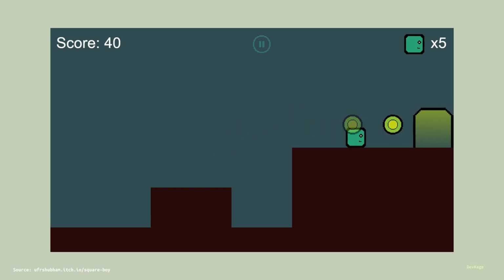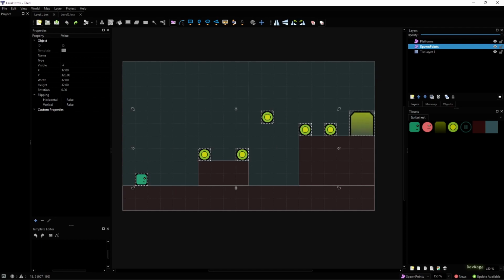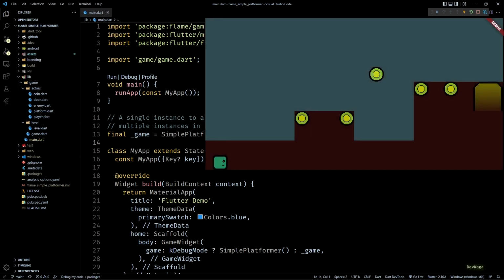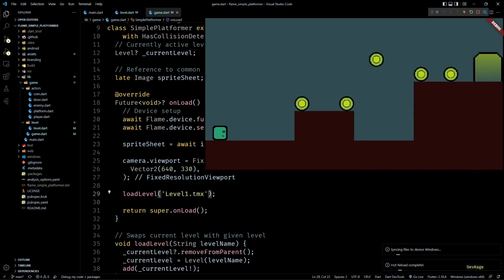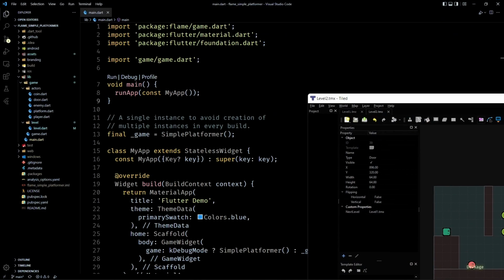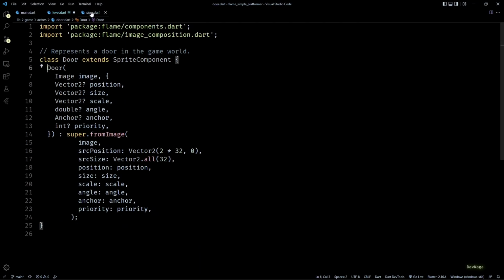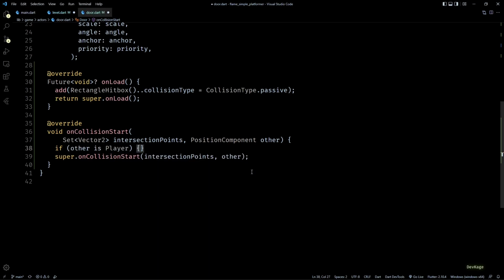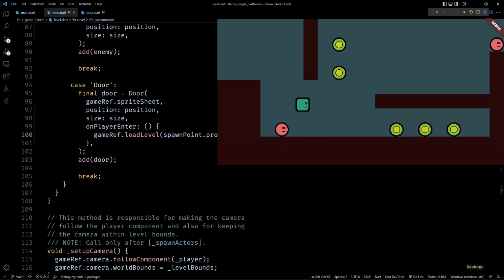8. Interactable doors - Simple Platformer | Flame Engine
Chapters:
0:00 Intro
0:34 Upgrade packages
0:50 Fix breaking changes
2:51 Fix deprecation warnings
4:27 Bye!